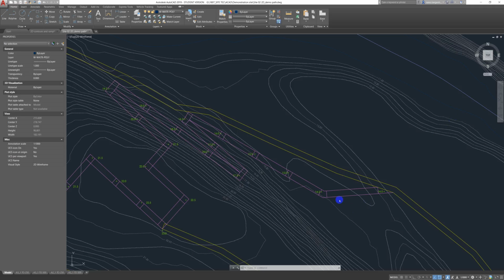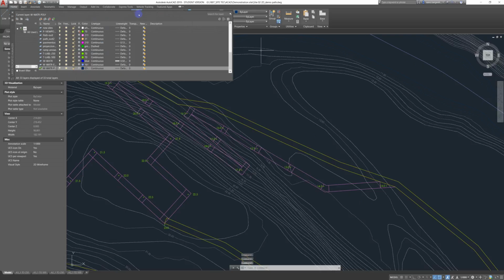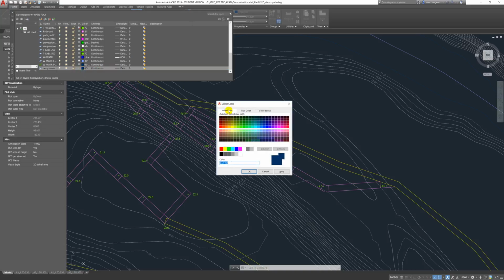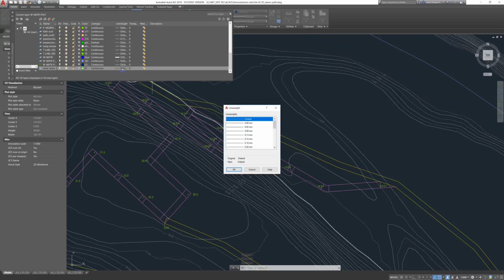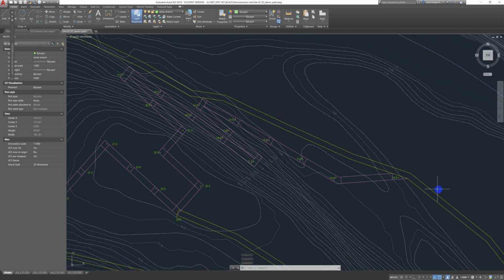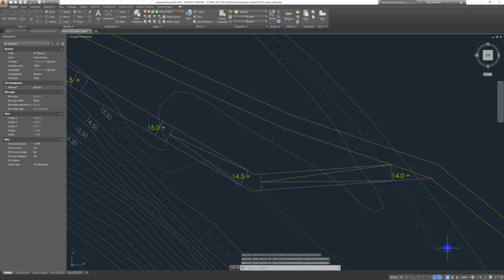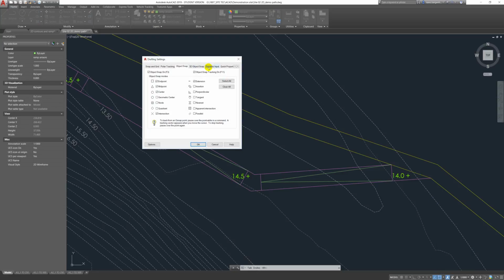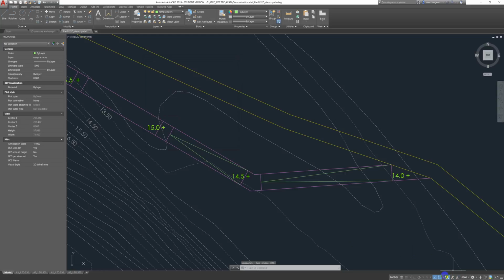01 Ramp drafting for printing from AutoCAD